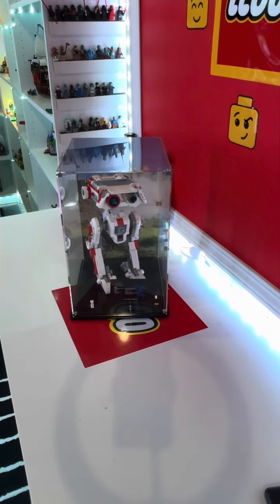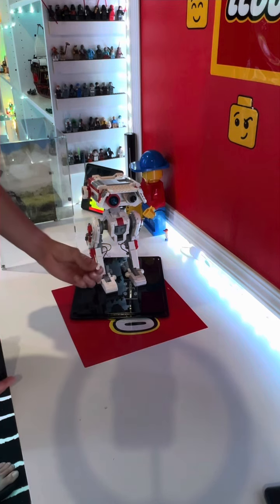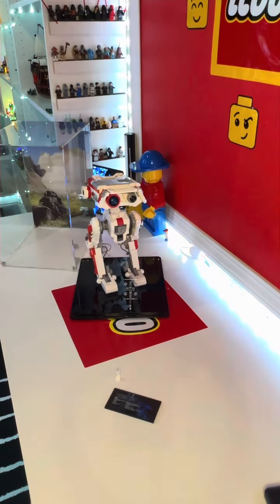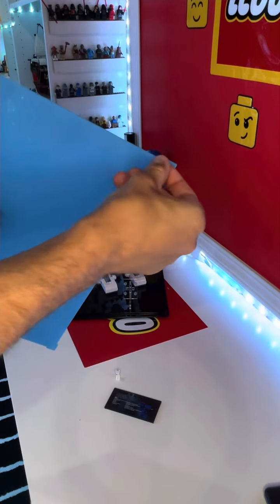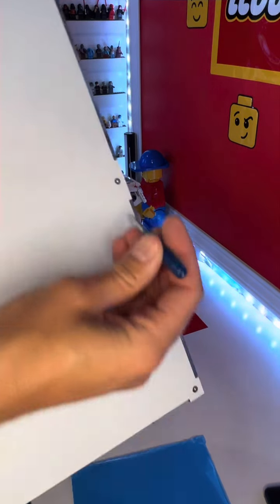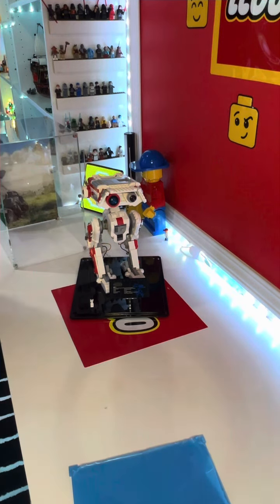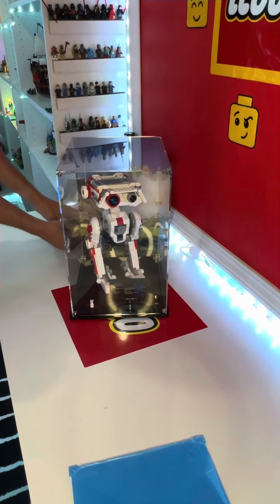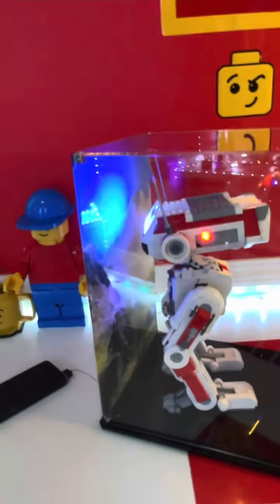Lego Helmet Display Case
Thanks to @shopPOPdisplays_brick and @shopPOPdisplays for this LEGO Display! spondsored. This is your place for New Acrylic Display Cases and Stands for LEGO! Display cases are lacking in the US and needed so go check them out and us code 2legit2brick for 10 percent off! Better lead time and shipping compared to other domestic and overseas options.
✅🇺🇸 made and shipped
🚨🚨🚨🚨code 2LEGIT2BRICK for 10 percent off🚨🚨🚨